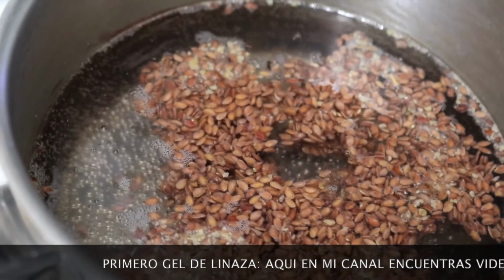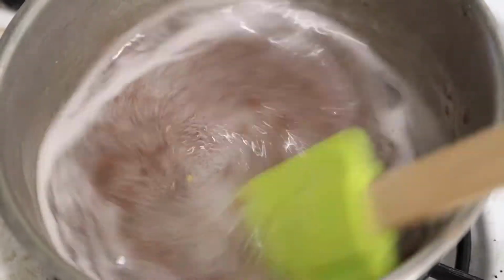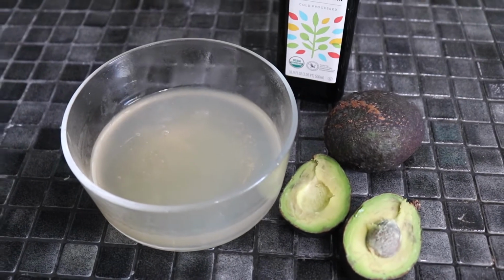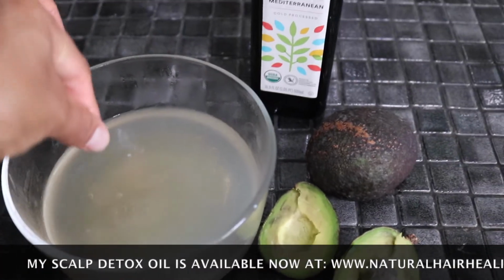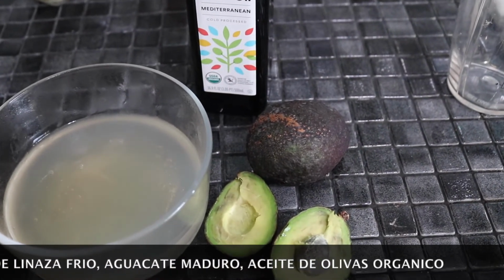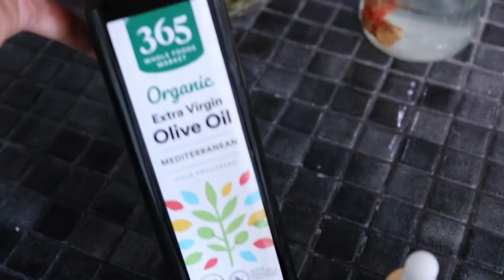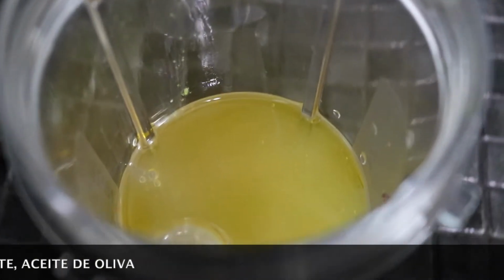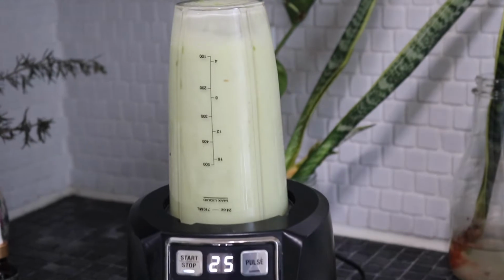FLAXSEED GEL+AVOCADO RESTORATIVE HAIR MASK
THIS NATURAL TREAMENT IS LIFE FOR YOUR HAIR, THE RESULTS ARE FANTASTIC, AND THE INGREDIENTS ARE BOMB, FOR ALL HAIR TYPES.
LOVE YOU